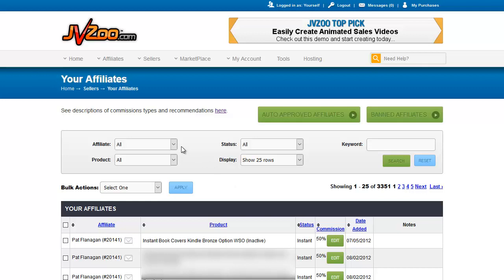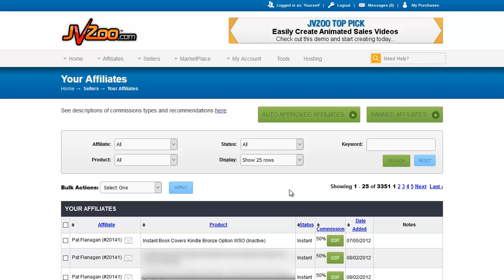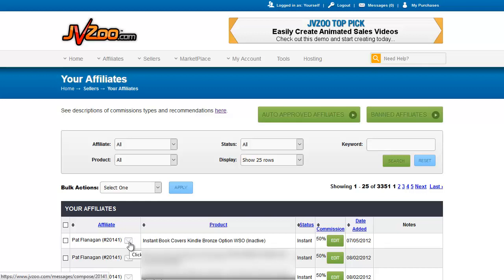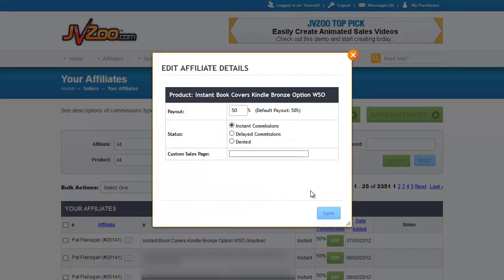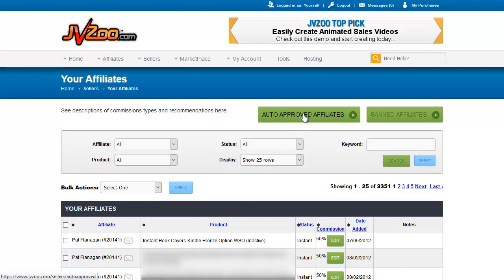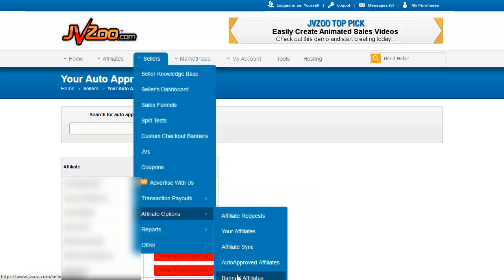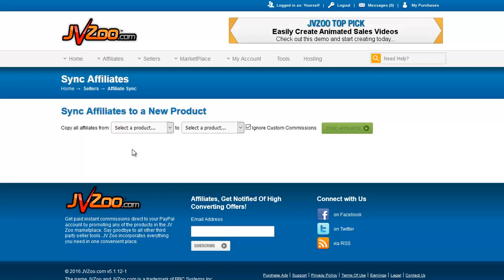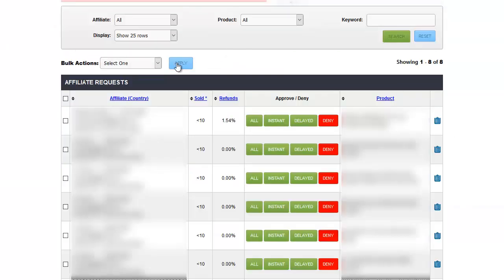Affiliate | Make upto 100$ per day with JVZoo |learn with mahi | VIDEO 13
The good news is that inside this  video tutorial that will help you the step-by-step guide on how to use and working the platform.